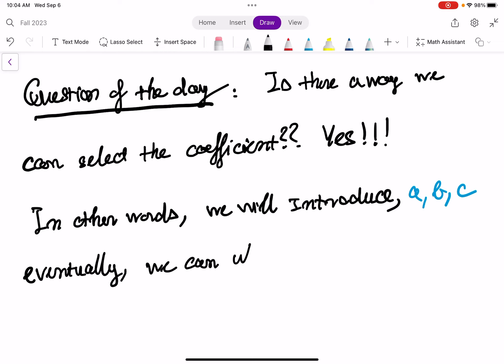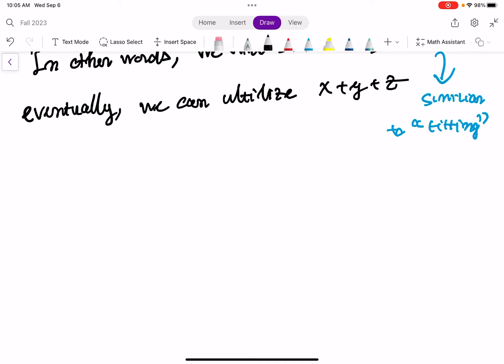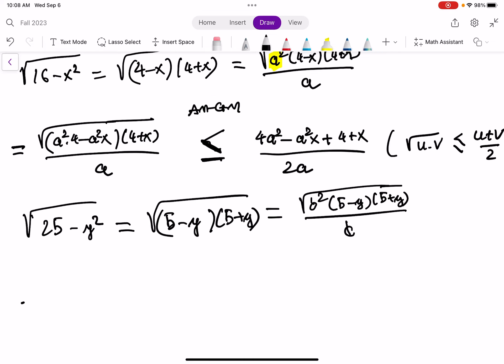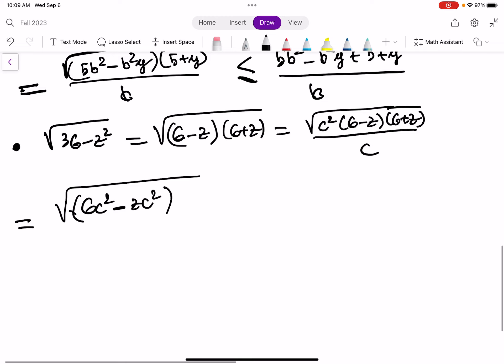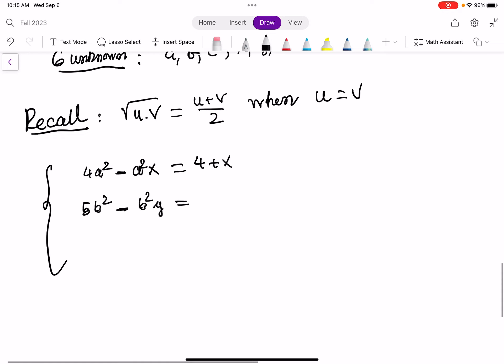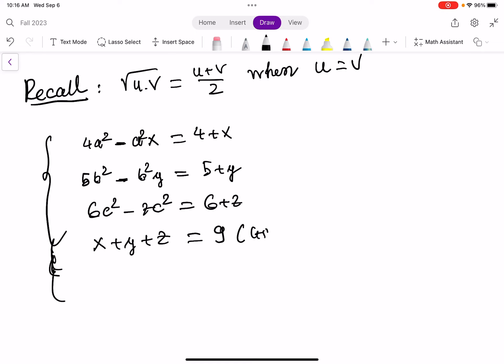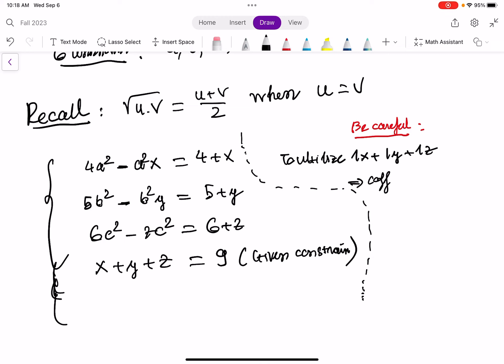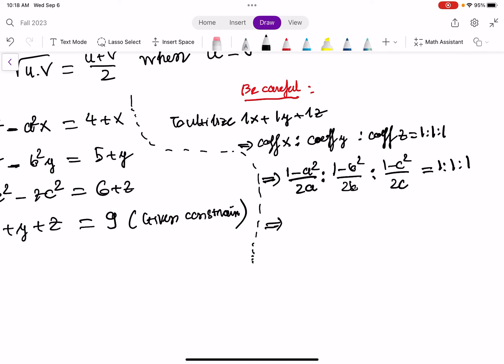Cool Instagram Inequility - Part 4